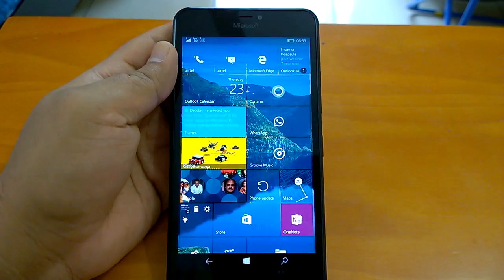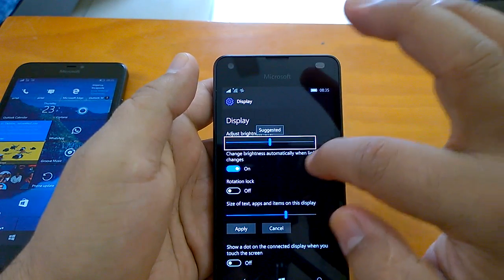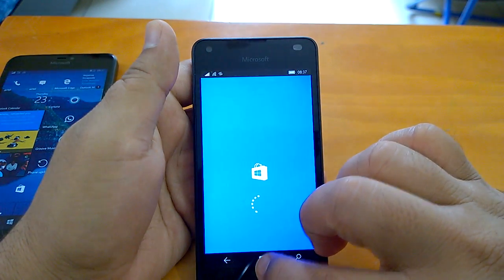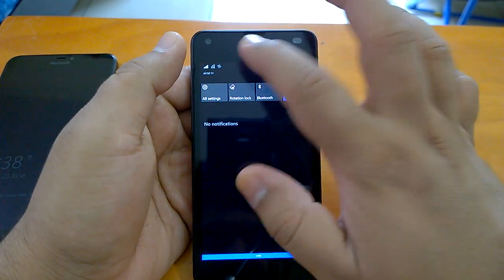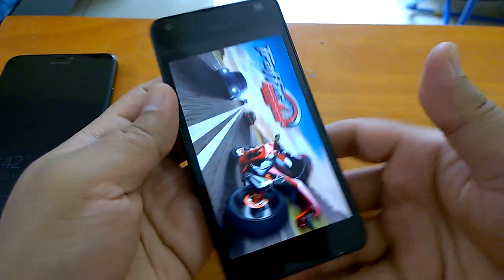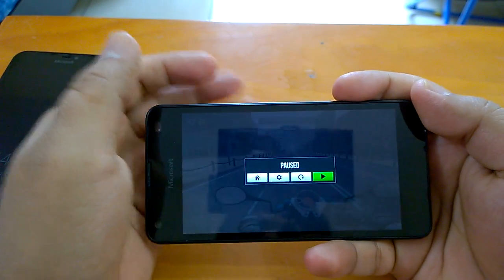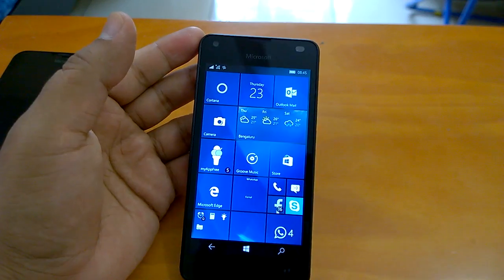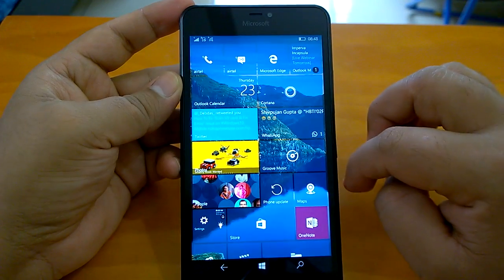Windows 10 Mobile Build 14371 Hands-on: unreported Changes , Impressions, bugs, installation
Windows 10 Mobile Build 14371 Hands-on: unreported Changes , Impressions, bugs, installation experience